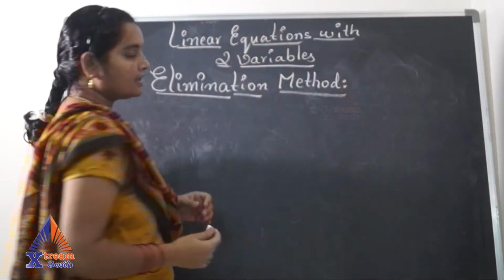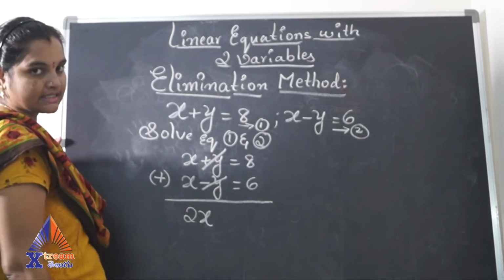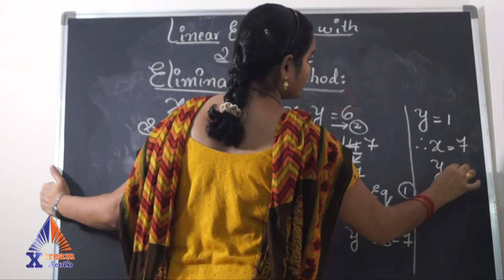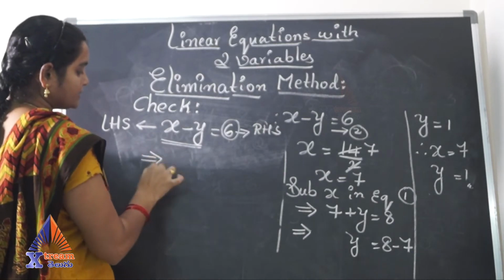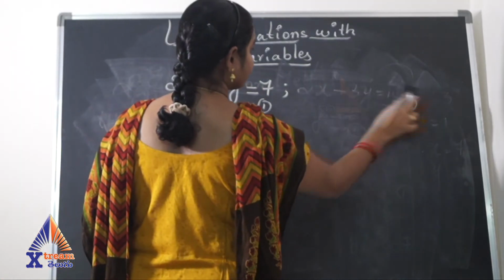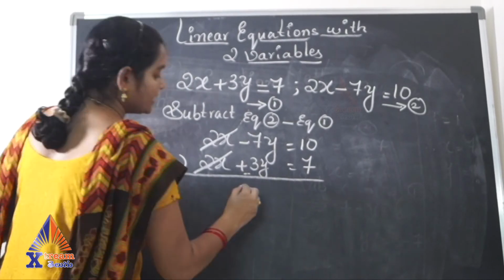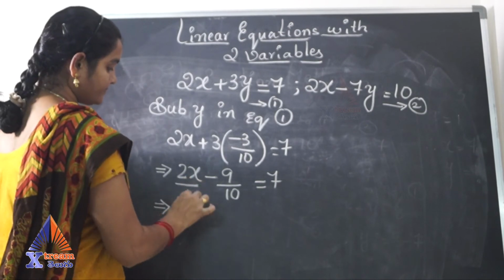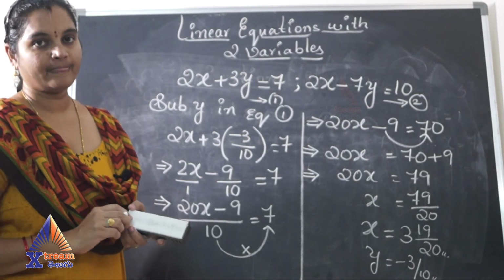8th Class Math | Linear equations with two variables | Elimination Method | Xtream Chanel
8th Class Math | Linear equations with two variables | Elimination Method | Xtream Chanel

Every linear equation has a solution. This is one if the methods used very often to find the solutions for the linear equations with two variables.